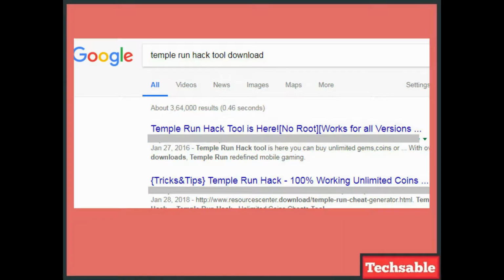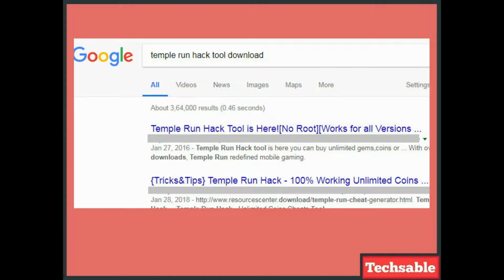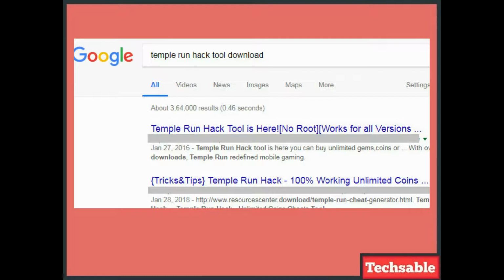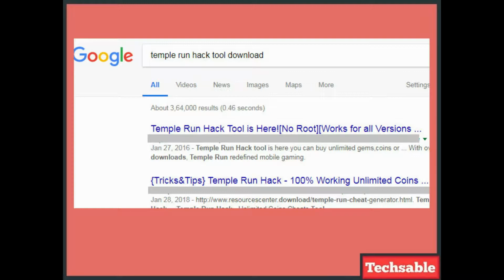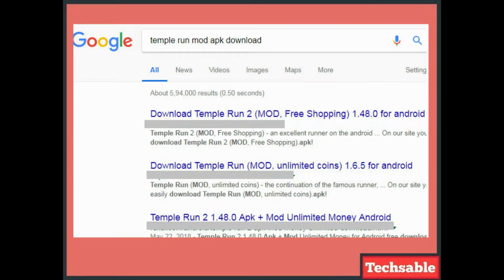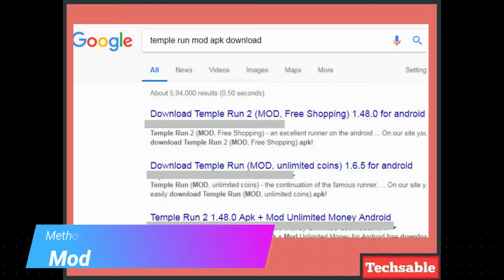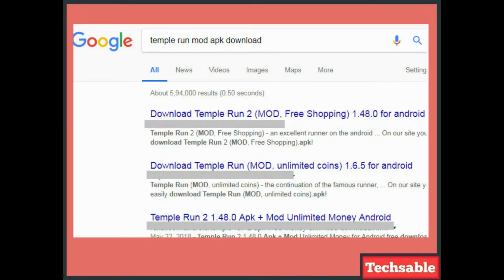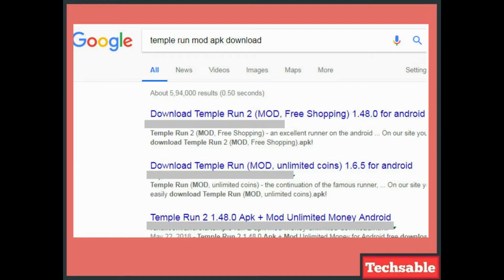3 Secret Methods: How to Download Modded Android Games and Apps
3 Secret Methods: How to Download Modded Android Games and Apps, or Hard Disk: In this video, I will Show you the 3 Secret methods on How to Download Modded Android Games and Apps.

GEAR USED:
○ External HDD

Support me (it's Absolutely Free)
Rajat Shankhdhar